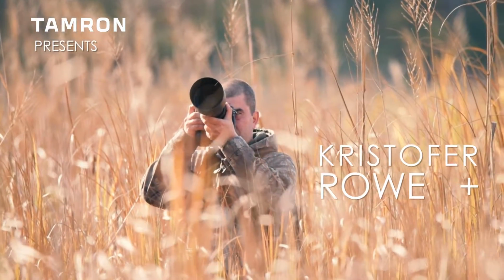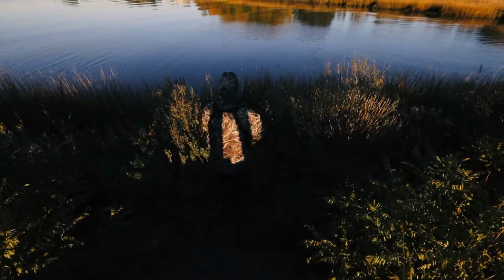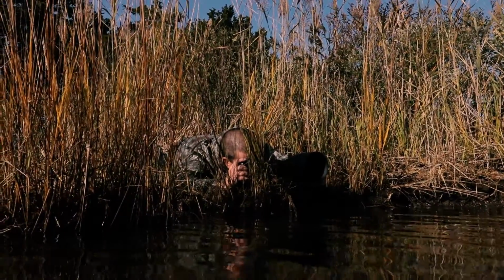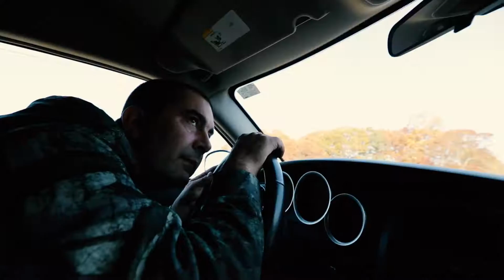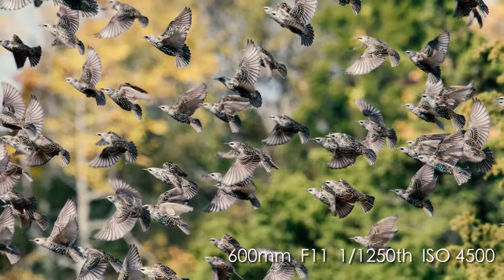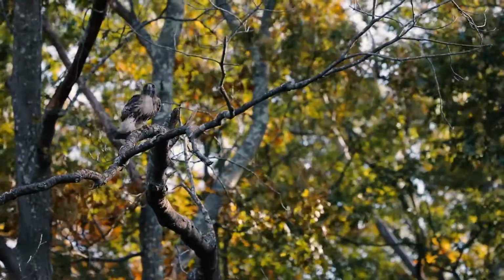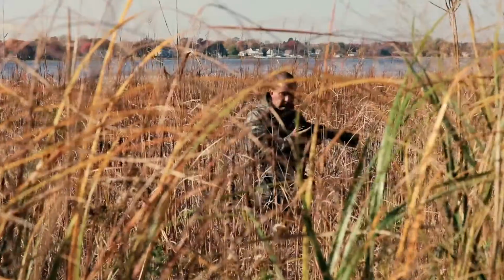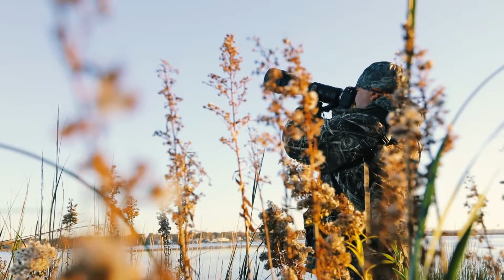a022 mo kristoferrowe en 20161208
攝影師mo kristoferrow使用Tamron SP 150-600mm F5-6.3 Di VC USD G2 A022鳥攝